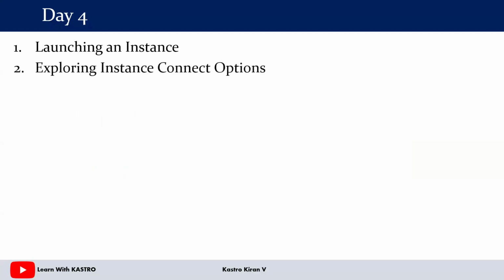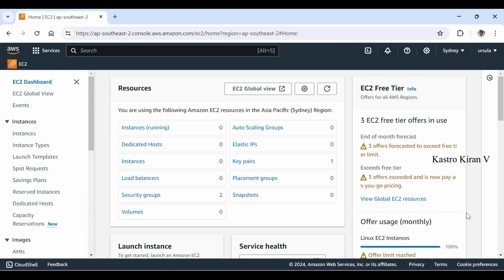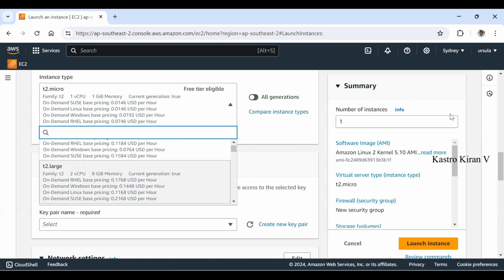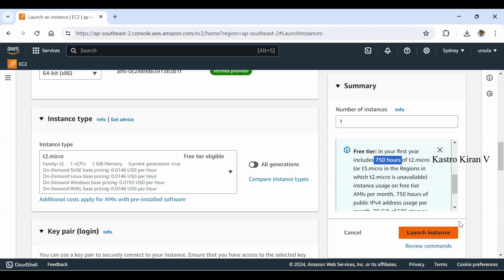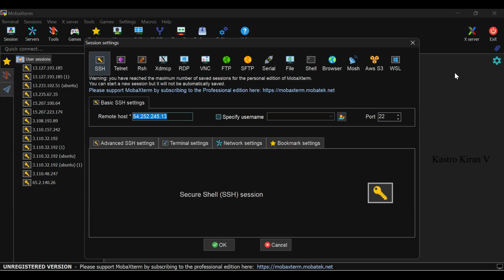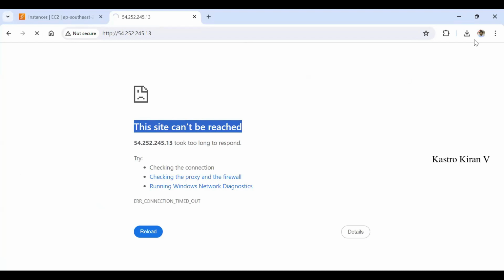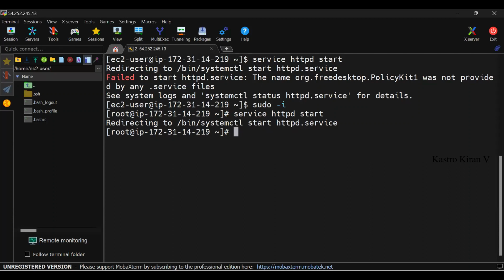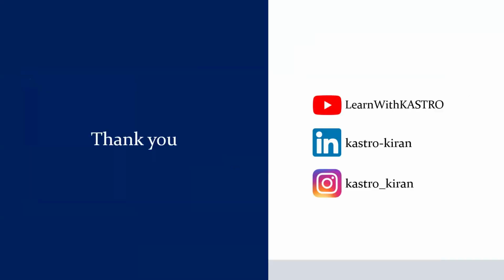Day 17 | EC2 - Launching an Instance, Connecting, Data Accessing | Kastro Kiran V